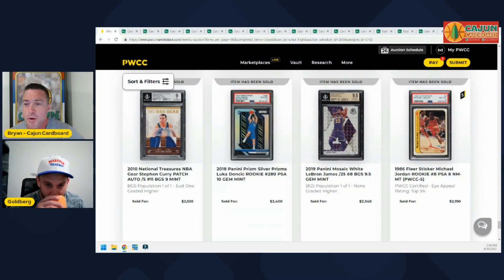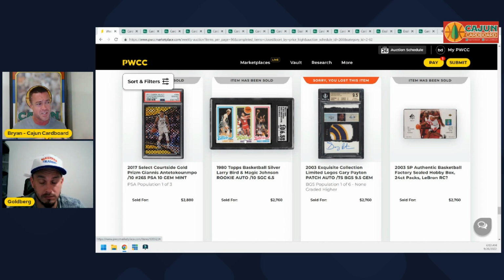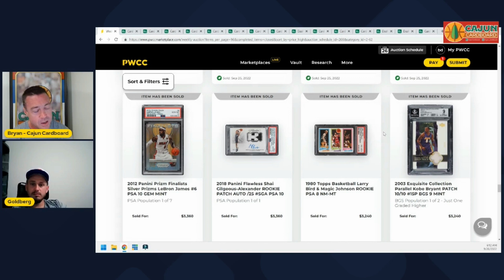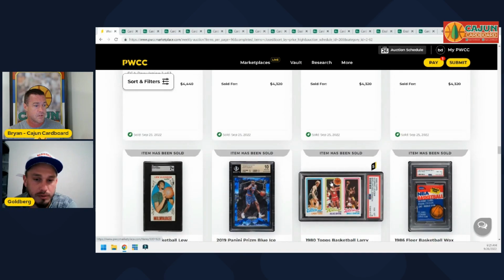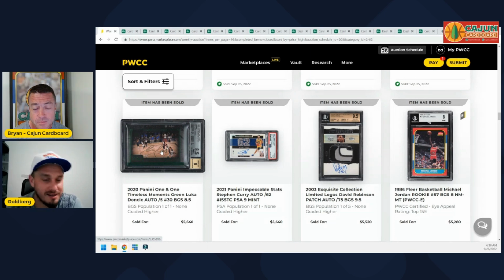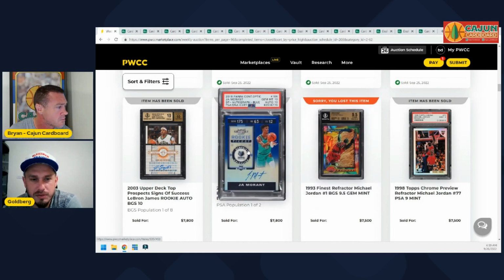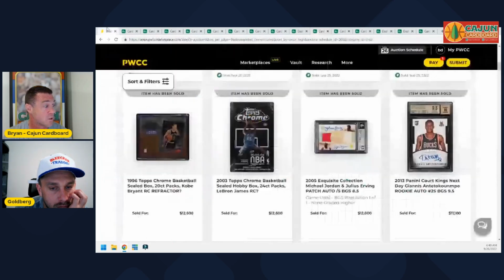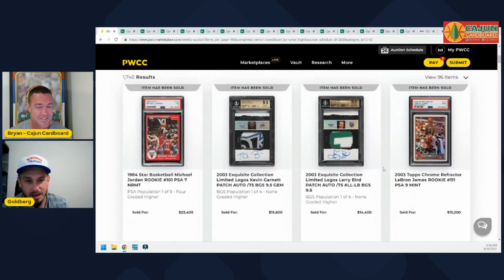The PWCC Weekly Auction Breakdown ( Garnett, Bird , Giannis + More)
Luka Nation is a community of sports card collectors and enthusiasts.  We’re a series of YouTube shows dedicated to sharing our hobby collecting journey with you and hopefully inspiring the hobby community to collect what makes them happy. Your support is the glue that holds this network together and if you enjoy what we have to offer we’d love for you to share, comment and subscribe to our shows. We read all the messages and engage with the community on a regular basis.